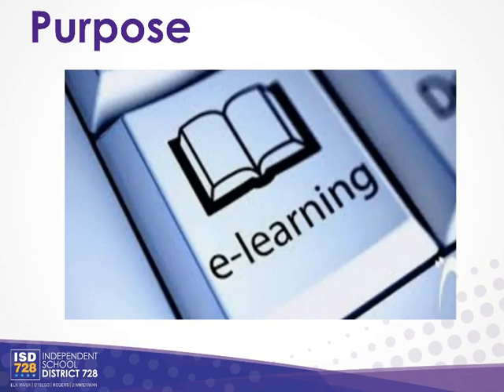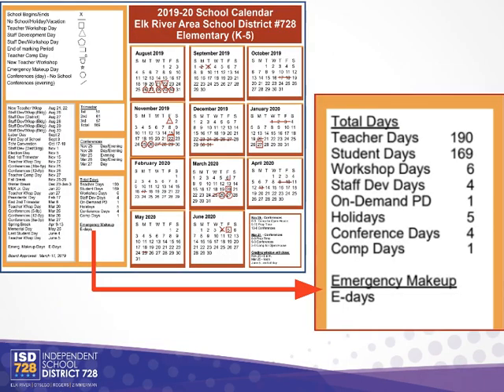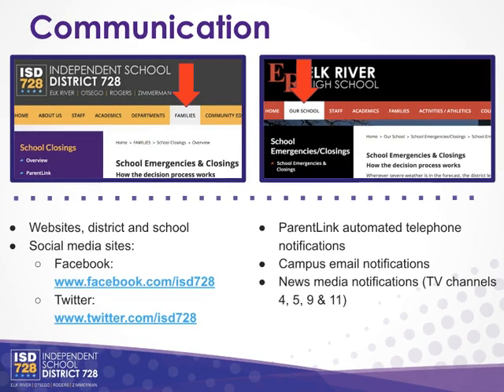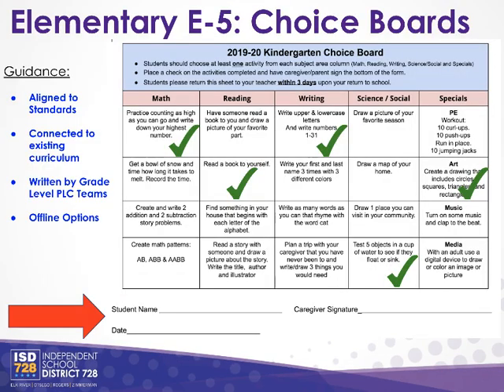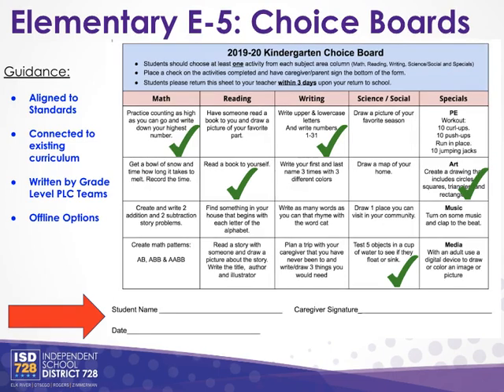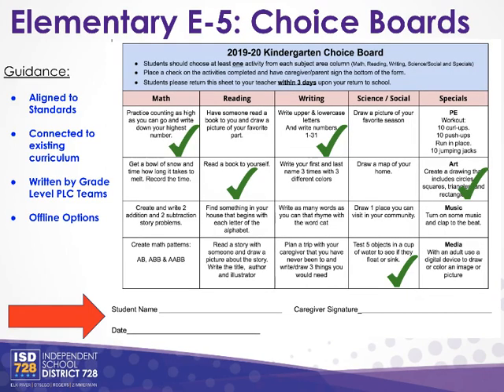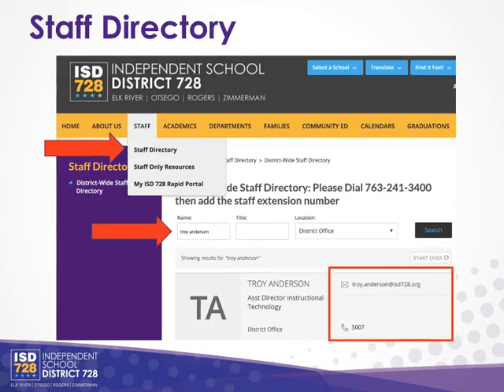Parent eLearning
eLearning Parent Presentation 2019-20 School Year